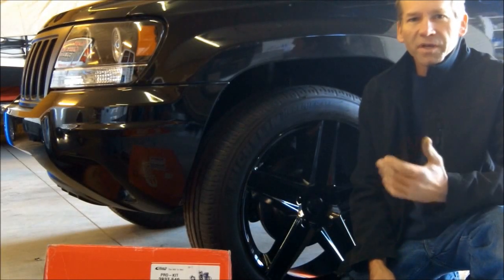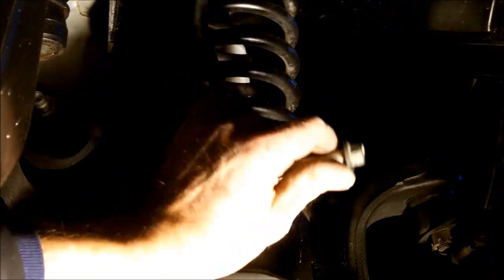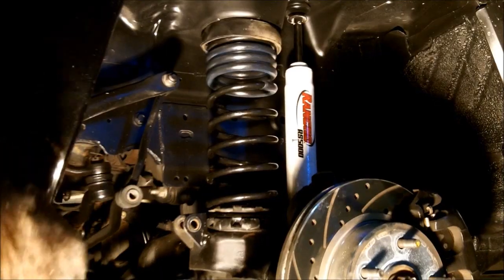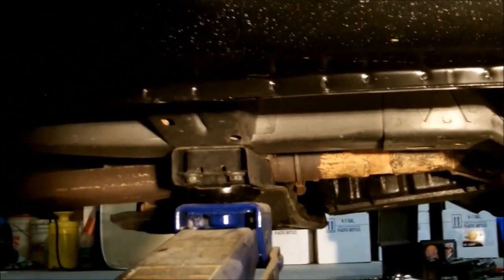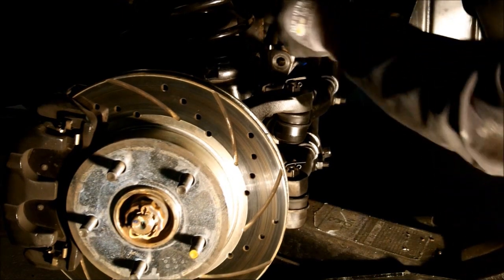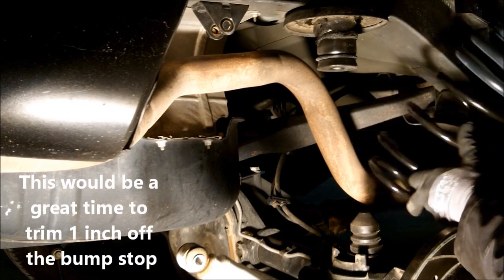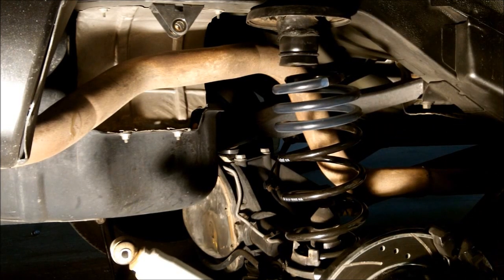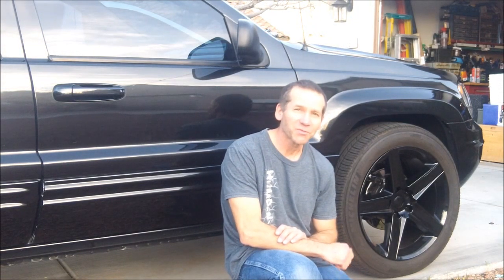Lowering 99-04 Jeep Grand Cherokee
Showing how to replace the coil springs with no spring compressor needed. After installing the 20-inch wheels the Jeep just didn't quite look right, the gap at the top of the tire and the bottom of the fender was just a little too much. These Eibach Springs lower it just 1" to give it a perfect stance.
I'm running Michelin Premier 245/50R20 tires on 20x9 OE Wheel +34mm Got the wheels
Eibach Springs PRO-KIT (Set of 4 Springs)
Replica 129B Jeep SRT8 20x9 5x127 +34mm Gloss Black Wheel Rim
Michelin 41639 Primacy Tour A/S Tire 245/50R20